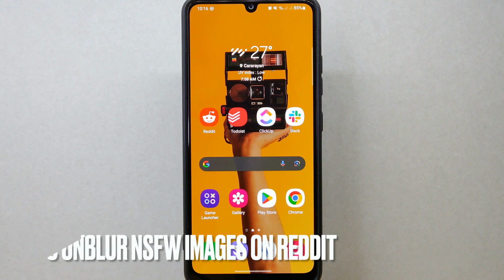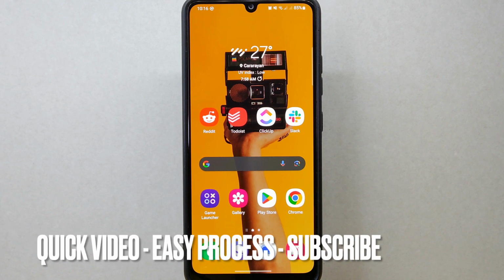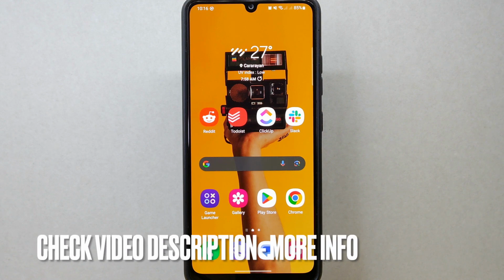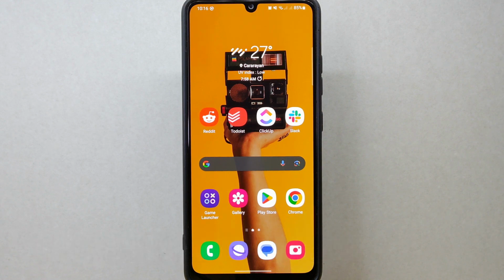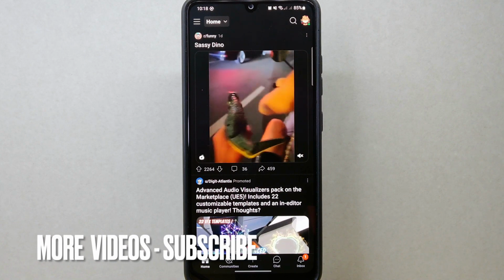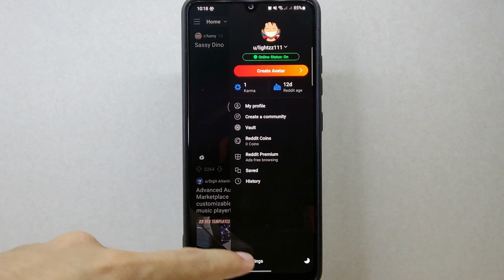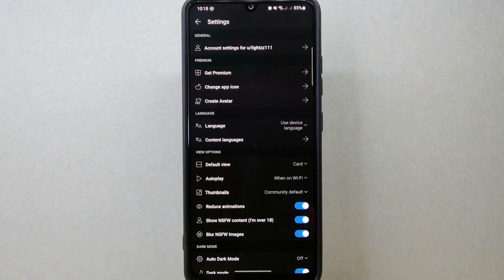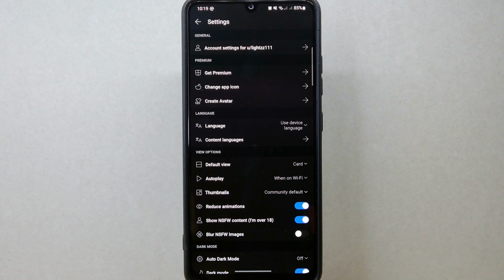✅ How To Unblur NSFW Images On Reddit 🔴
Get in touch!